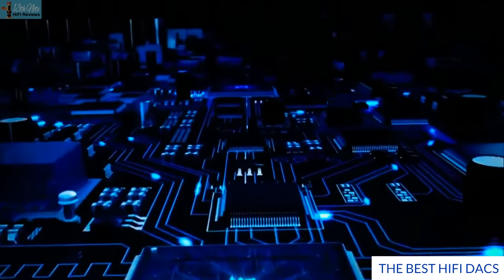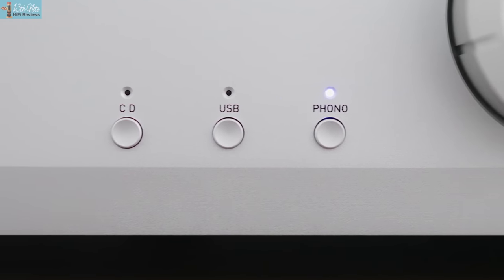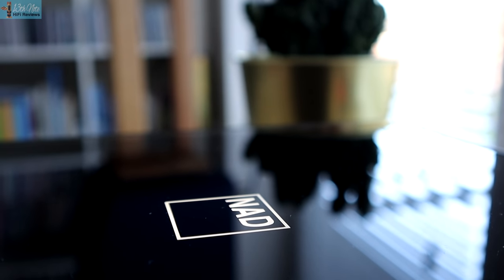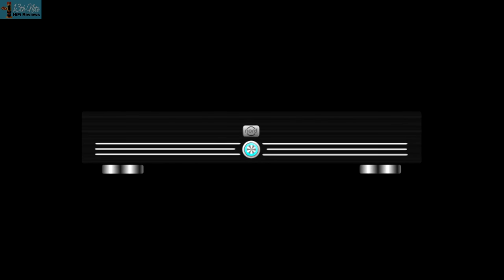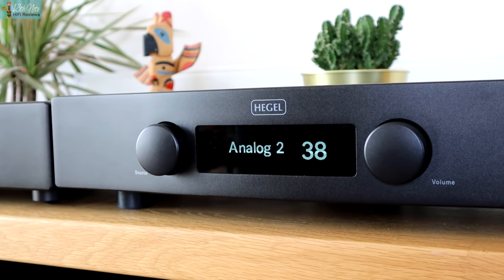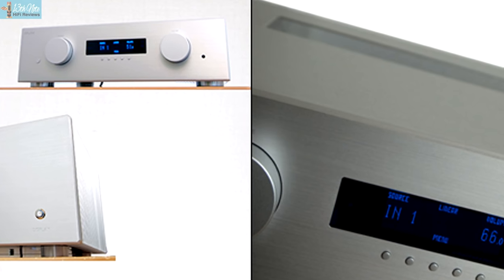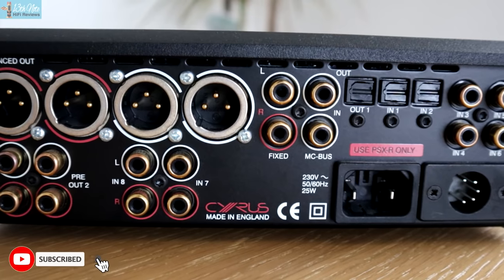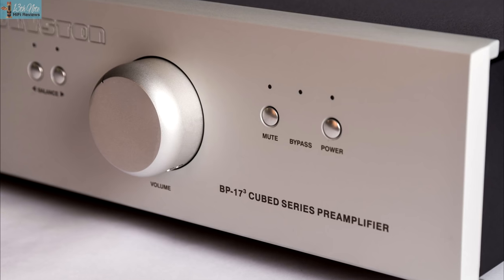The Best HiFi Amplifiers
-Added Video Review content for each product
-Opinion and commentary pieces
-Advice Articles
-Ongoing personal and private chats about the products I review to ensure you buy the best products for your needs (not the ones that underperform), saving you money
** First Tier priced only at £5$/£4 a month

If you have questions please support my site by making donations via PayPal Me here to try and keep it independent (it doesn't make lots of money on YT and I don't currently seek advertising income from brands)

Video Segments;
0:00 Intro and way conducted
1:05 - Amp 10?
1:46 - Amp 9?
2:22 - Amp 8?
3:08 - Amp 7?
4:06 - Amp 6?
4:59 - Amp 5?
5:53 - Amp 4?
7:00 - Amp 3?
7:50 - Amp 2?
8:51 - Amp NUMERO UNO - 3D Graphics by Me
9:30 - Amp NUMERO UNO - why it is number 1.
11:36 - Summary of Best Amps Index (so far)

Why do Hegel Amplifiers Sound so Good? (on Darko Audio) - A presentation by Hegel's Bent Holter

1) Opening Title - Ruby's Rhythm - Brendon Moeller
2) Urban Lighting - Brendon Moeller
3) A Gentle Pulse - Imprismed
4) Blue Lights - Brendon Moeller
5) Night Glo - Molife
6) The Light Side of Blue - Brendon Moeller
7) Sweet Stuff - Brendon Moeller
8) Ascending - Brendon Moeller
9) Vila - Strom
10) Easy Walker - Brendon Moeller
11) Linda Low - Lucention
11) Ending Title - Ruby's Rhythm - Brendon Moeller

**Please don't ask me how a product compares to another which I haven't reviewed, as it isn't possible to comment on such products I haven't tested.

**2 If you are asking me how does X product compare to Y that I HAVE reviewed, or how does something sound beyond comment in videos, or system advice, I’m asking my viewers to donate to my project. The sum isn’t really too important at the moment, it is more the principle, since it shows viewers value my independence and if viewers want opinions and advice where you benefit from this, I think it is fair to ask for contributions where my time is taken away from reviews. Also I can't answer all questions on YT anyway. I am happy to engage and answer other product related questions on YouTube where appropriate and of course, engage with my audience.

Note that three of the reviews were conducted as written reviews - hence card links to my website in the video (please click on these to see reviews). One I'm so familiar with I've included as well, and where I've used third party video (where I didn't video review these products myself - not everything can be video) I've credited the owner of the video.

Credit : Andrew Robinson (pictures of Musical Fidelity M5si)

Obviously the M5si is an Integrated, not power amp - sorry for the mistake in my graphic.